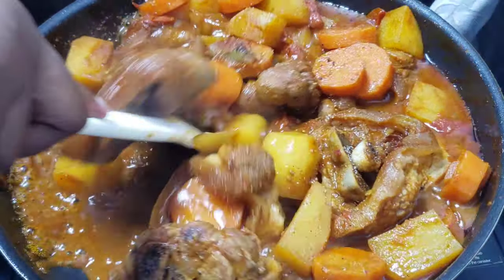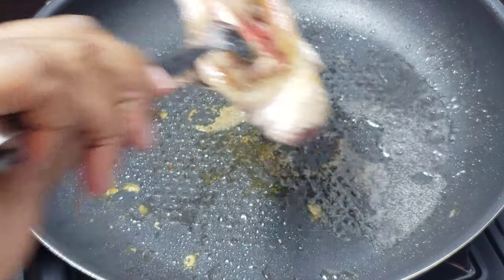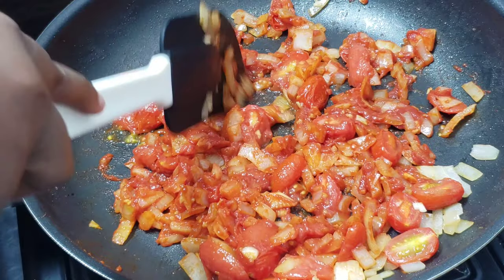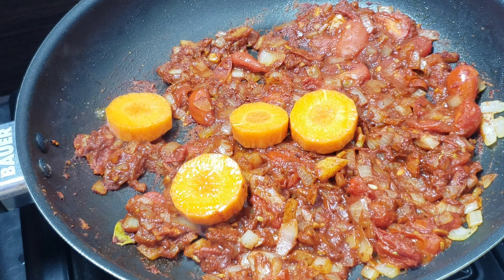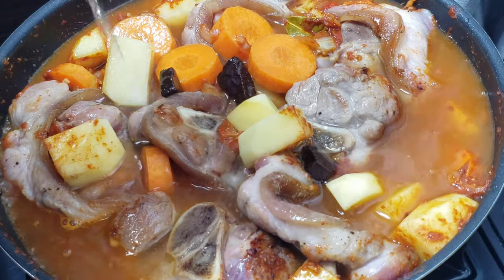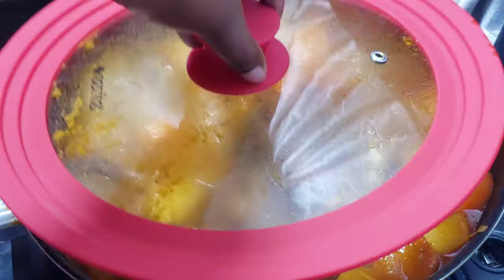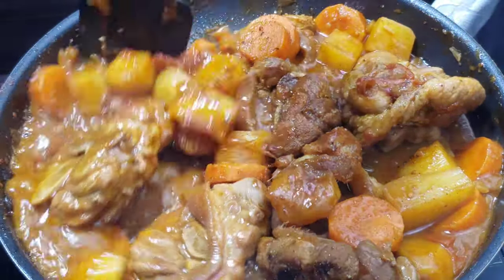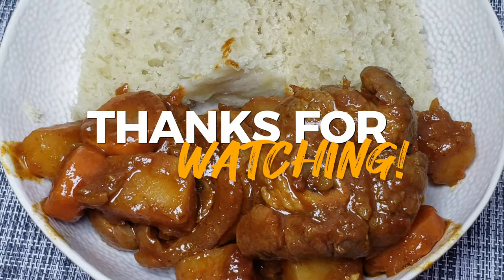A Simply Delicious Pork Stew Recipe | Wanna Cook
☆☆☆ OPEN ☆☆☆

So I know most of my viewers are Pork lovers, based on a poll I did a few months ago. In this video,  I make this Simple Pork Stew Recipe. It is a quick pork recipe that comes together in under an hour

MINIMUM LABOR, MAXIMUM FLAVOR!

Ingredients
[  ] Pork Shank
[  ] Salt and Pepper
[  ] Oil
[  ] 1 Onion
[  ] 1 Tomato diced or Cherry Tomatoes
[  ] Fresh Chopped Garlic
[  ] 50g Tomato Paste
[  ] 1 1/2 Tablespoon Mutton Masala
[  ] 1 1/2 Tablespoon Mother in Law Masala
[  ] Hot water

RECOMMENDED KITCHEN UTENSILS
Non-Stick Frying Pan
Silicone Spatula
Universal Pot Lid
Knife Set
RECOMMENDED FILM EQUIPMENT
Photography Light